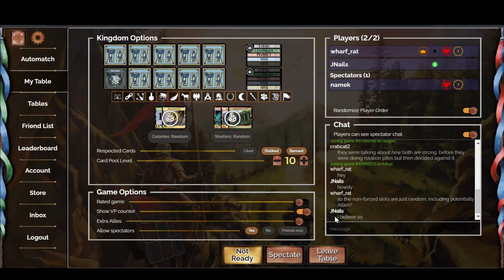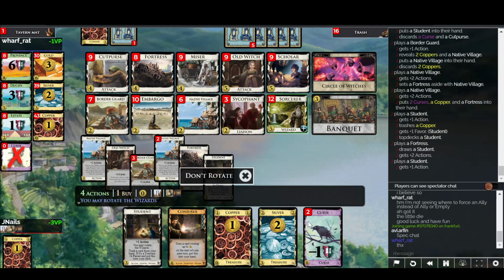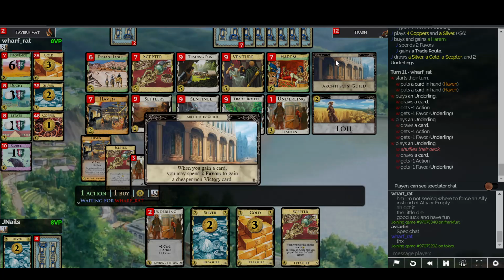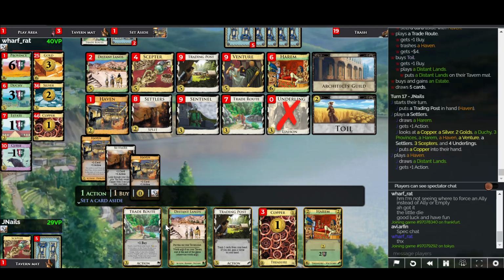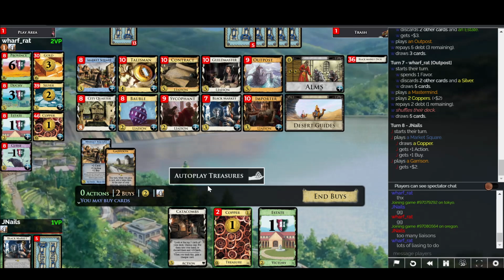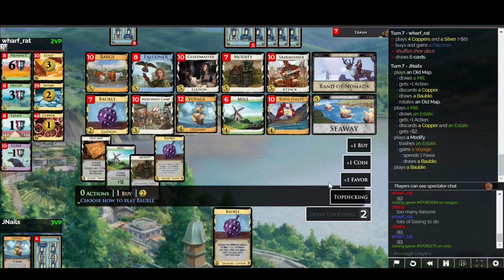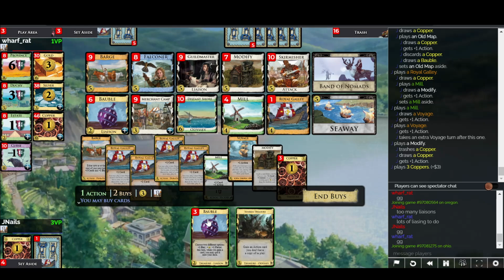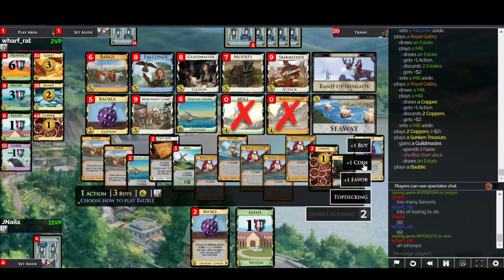Allies Tournament vs wharf_rat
4 games using cards from the brand new expansion.

Dominion can be played online at dominion.games